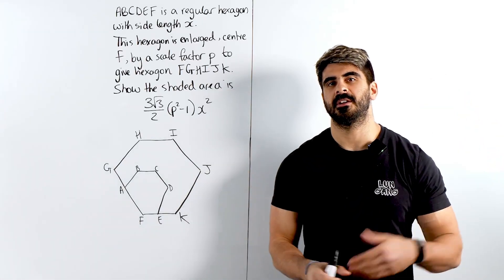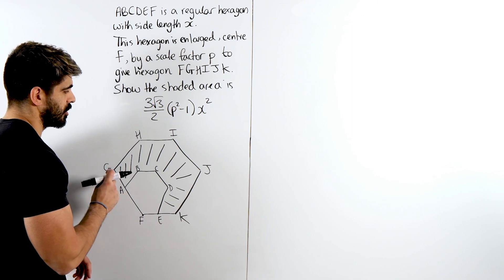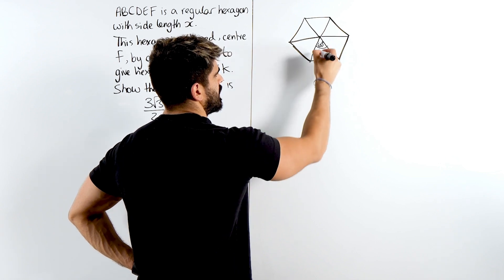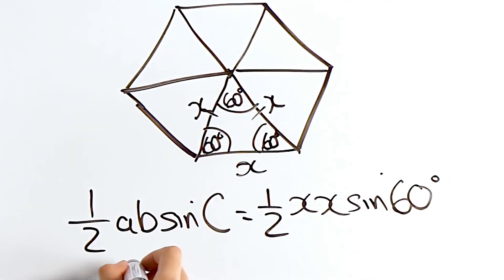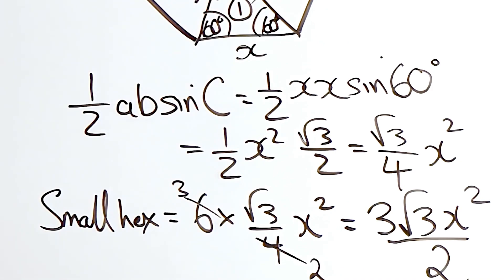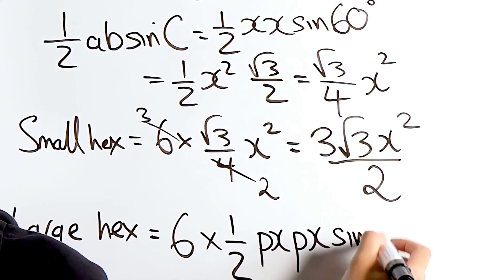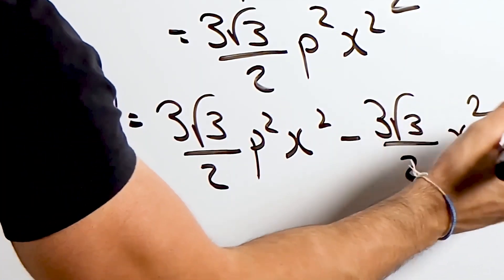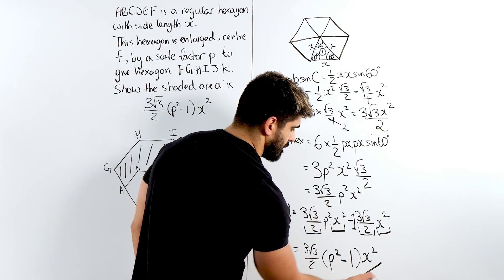THIS GCSE QUESTION WAS SATISFYING TO SOLVE